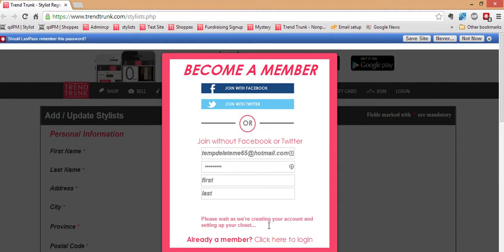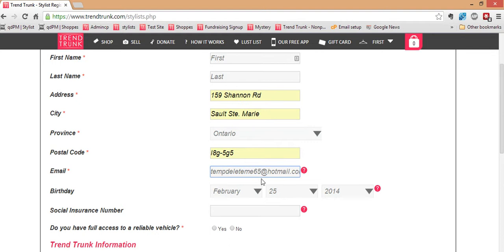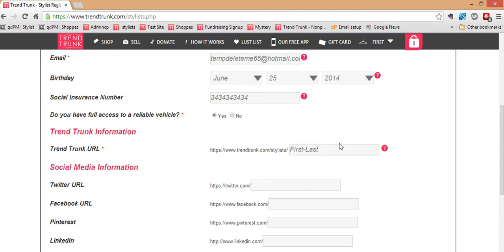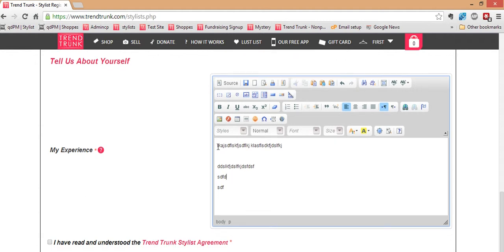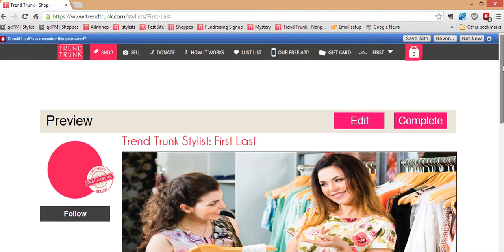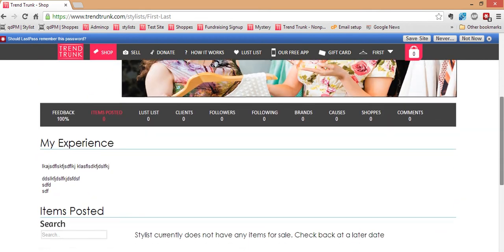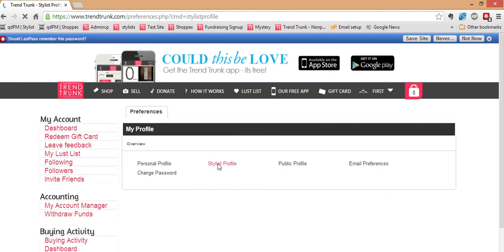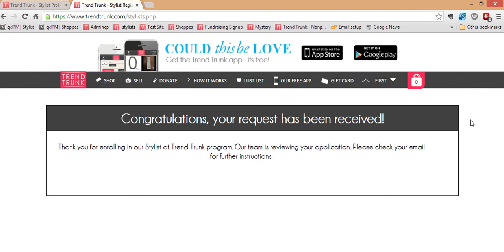Setting up Trend Trunk Stylist Account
This video briefly walks through the setup process of the Stylist account on Trend Trunk.